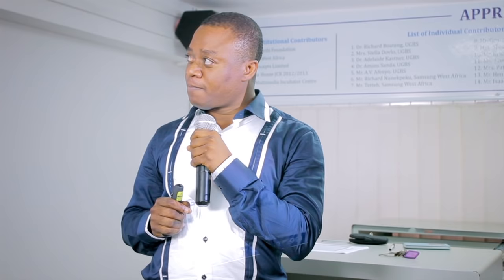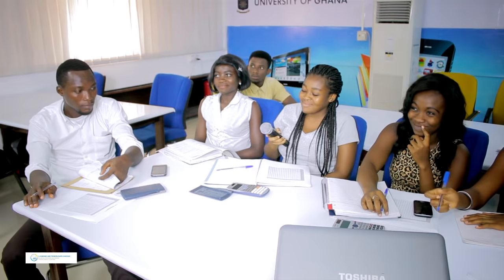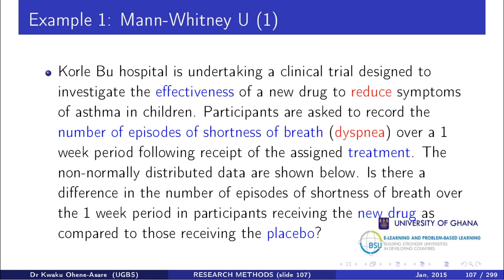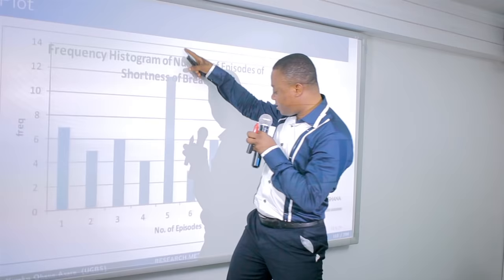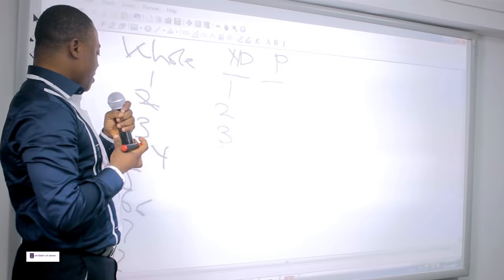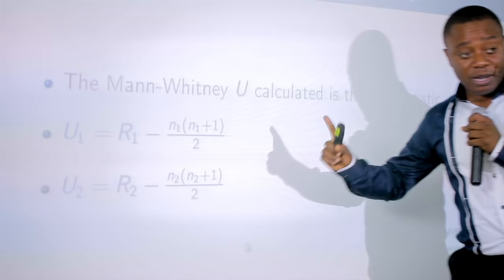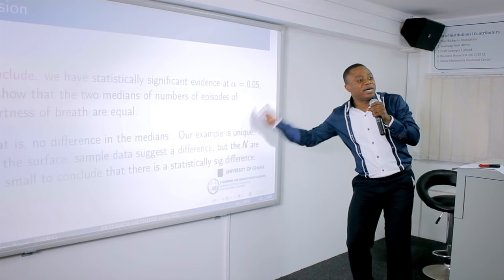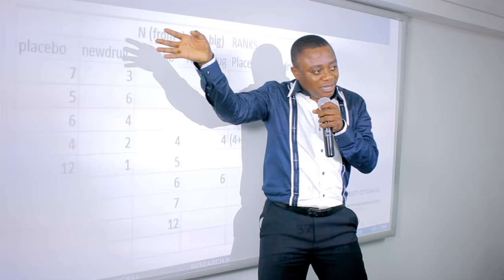UGBS 302 - SESSION 5 - DR OHENE